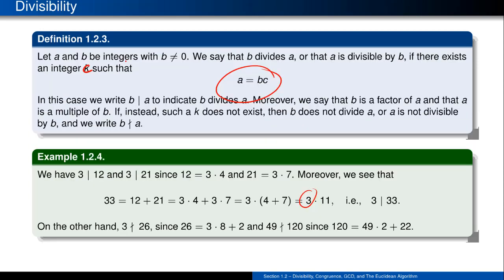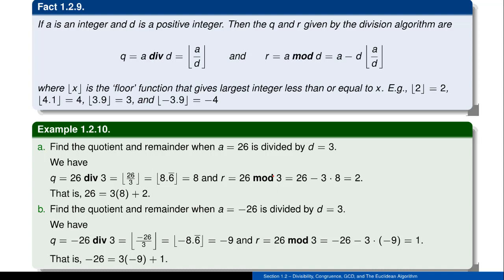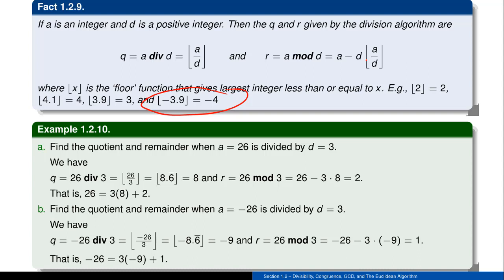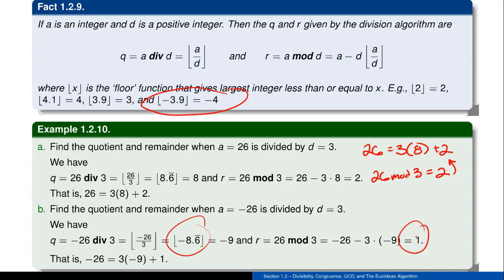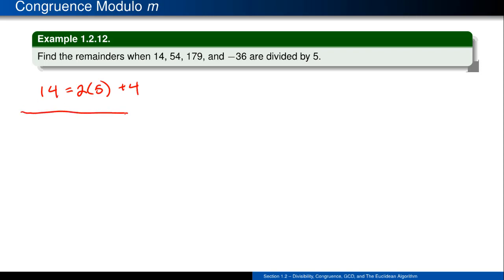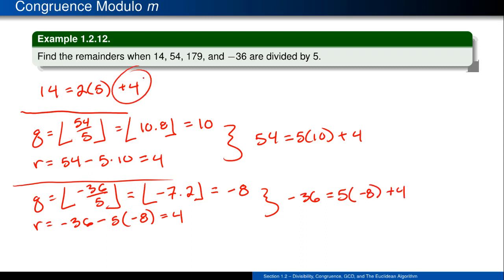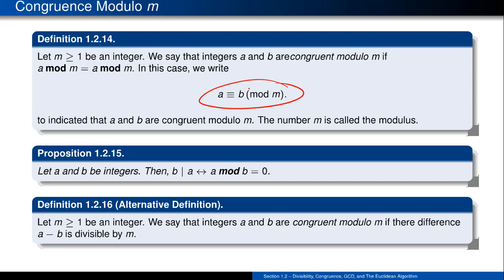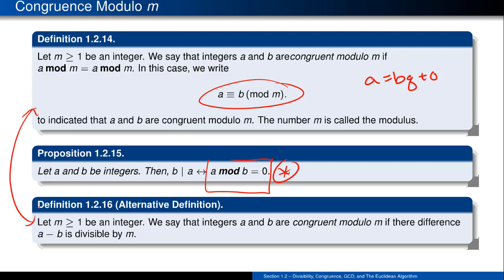436 Video - Section 1.2.7 - Congruence Modulo m